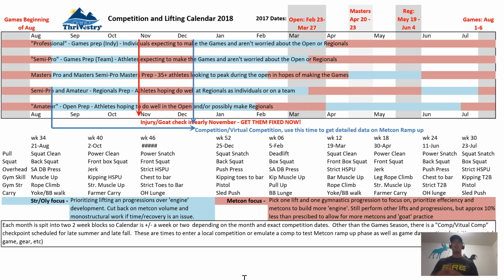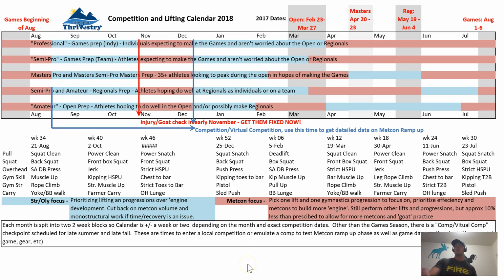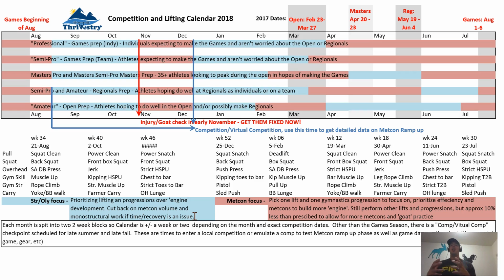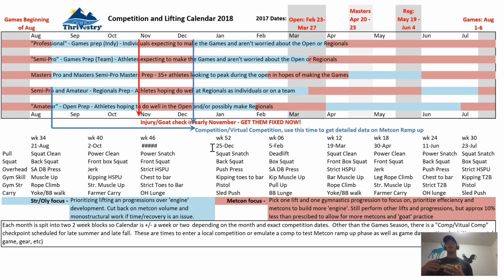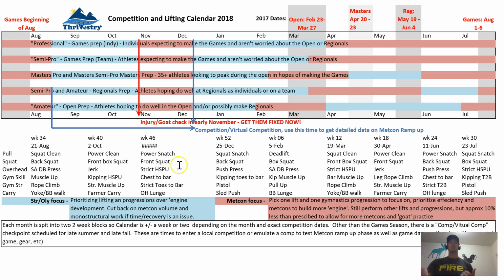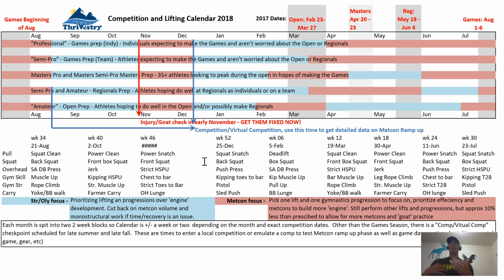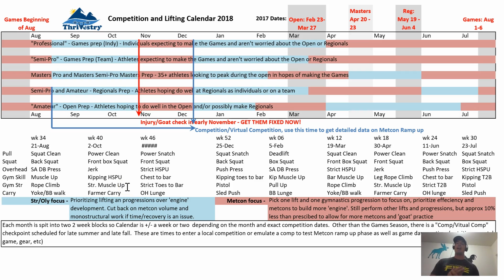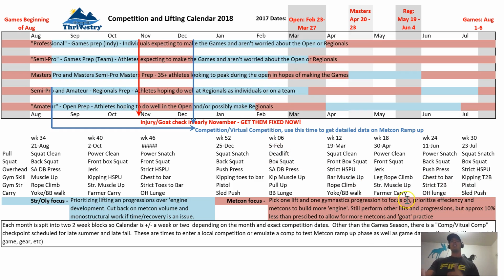2018 macro calendar overview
The ins and outs of the macro calendar and how to use it to modify your training depending on your strengths and goals.